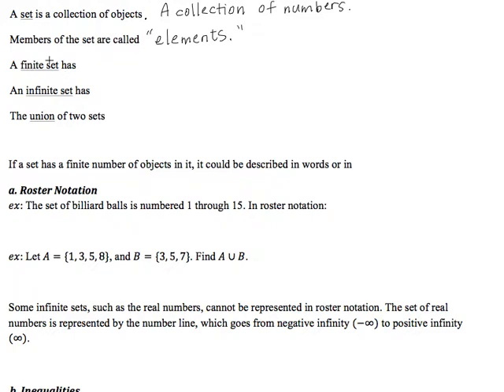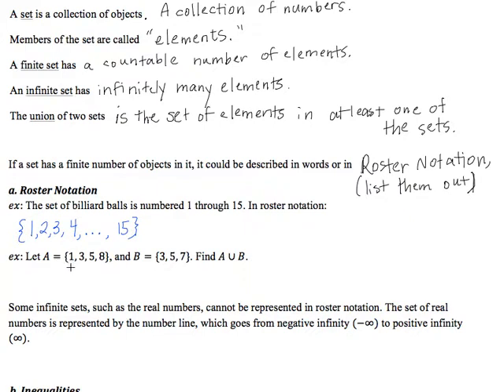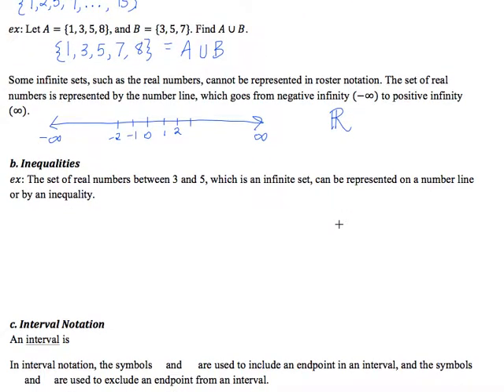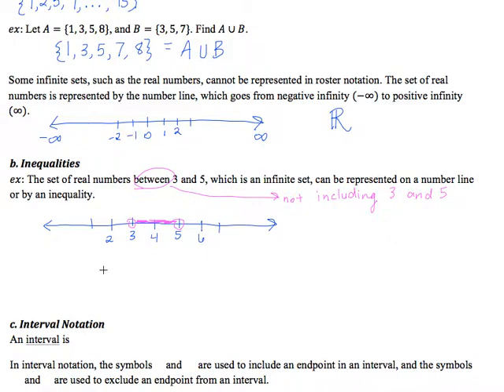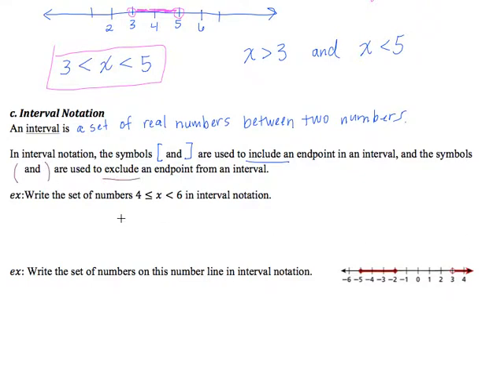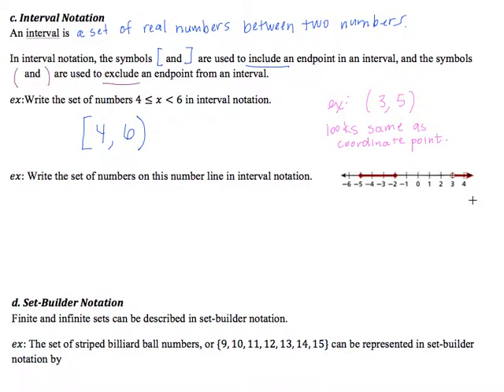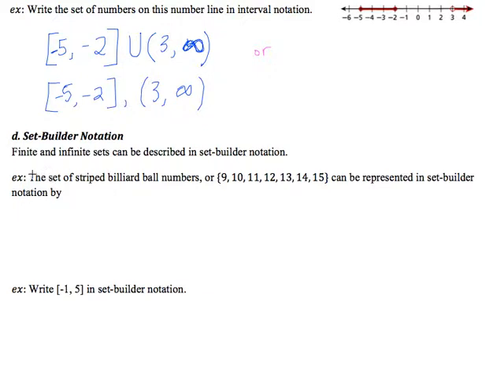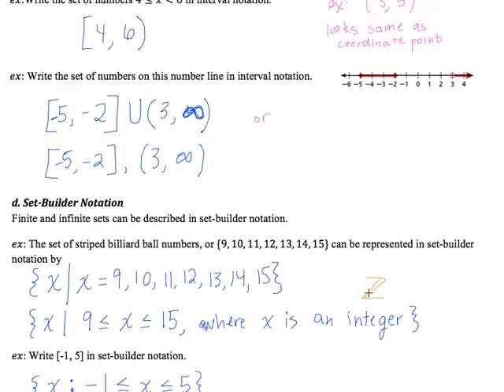Sets: Roster Notation, Inequalities, Interval Notation, and Set-Builder Notation